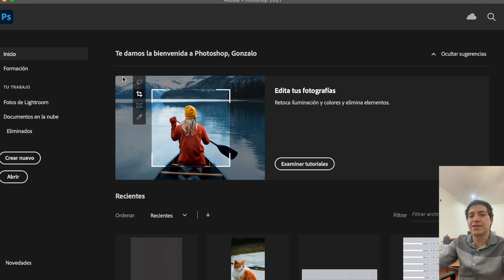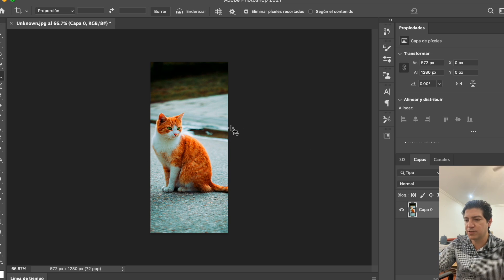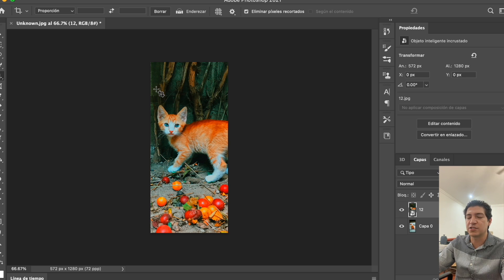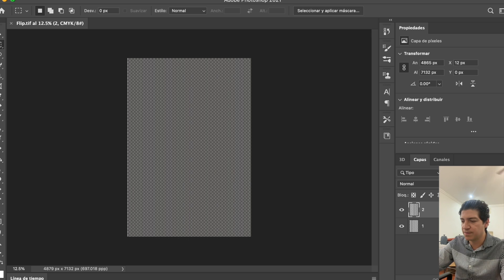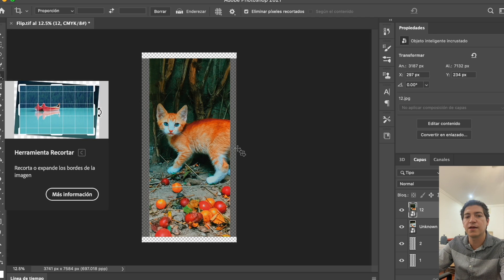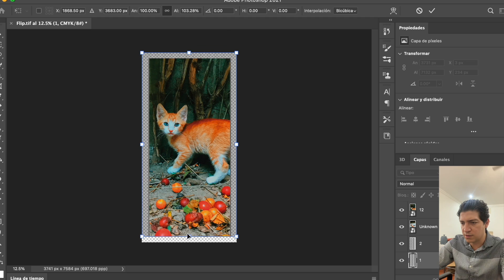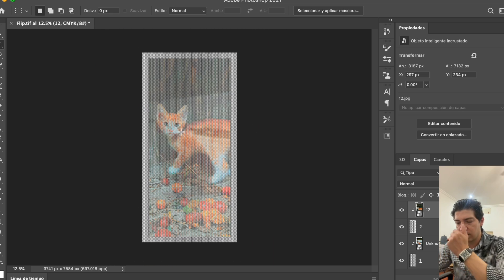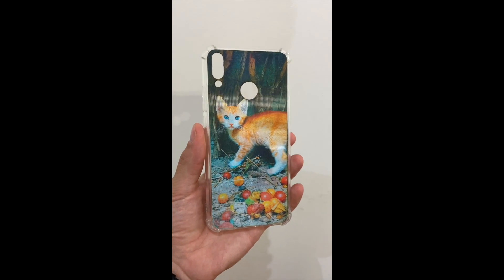How to create a lenticular 3D Phone Case from Scratch using Photoshop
Hope you like it. Link to the complete course, enroll and create amazing magical art at home using only photoshop and a regular printer